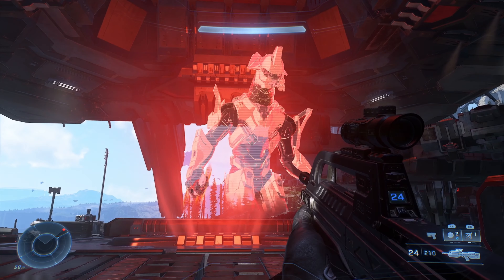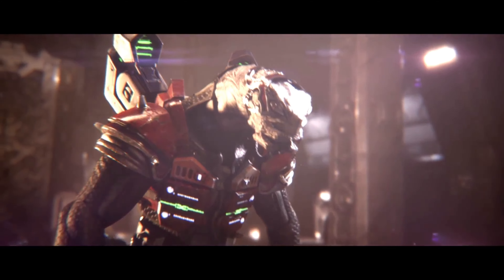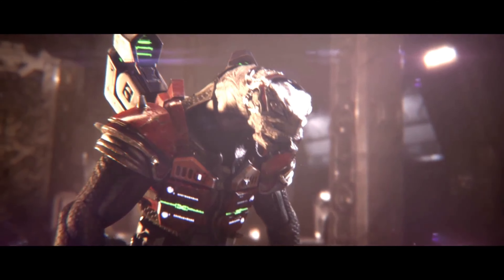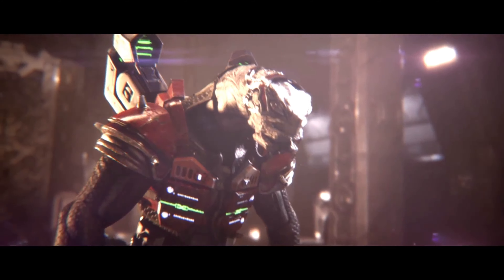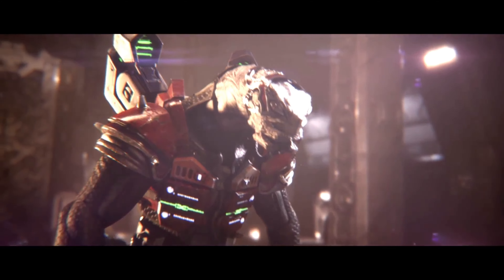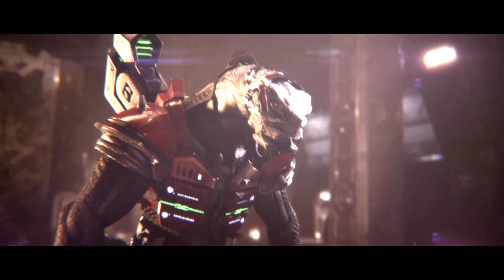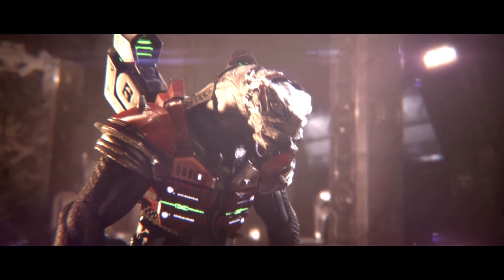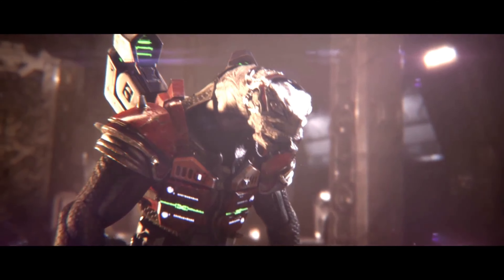Halo Infinite Boss Breakdown - Chak 'Lok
Halo Infinite Chak 'Lok Breakdown! In this video I will breakdown the first Halo Infinite Elite Boss Fight against Chak Lok. I will dive into Chak 'lok's unique armor,  equipped weapons, battle abilities, and how to beat Chak 'Lok. In this Halo infinite Boss Breakdown I will also point out any small and interesting details I discovered that makes Chak 'Lok stand out from the standard Banished Elite's. Happy Viewing!